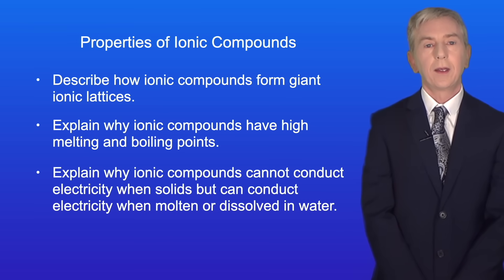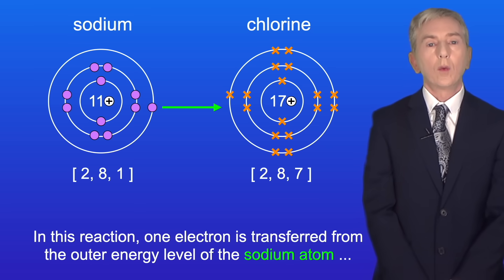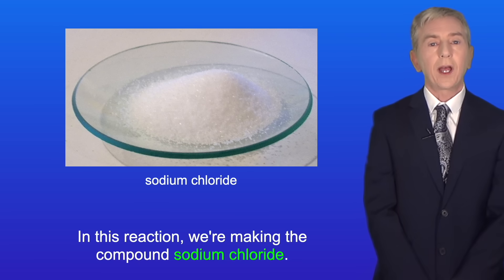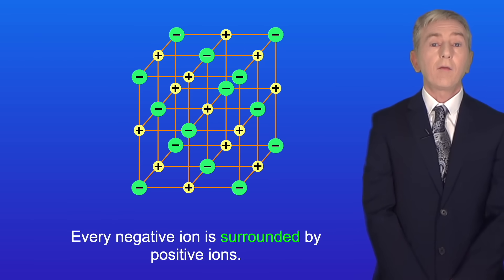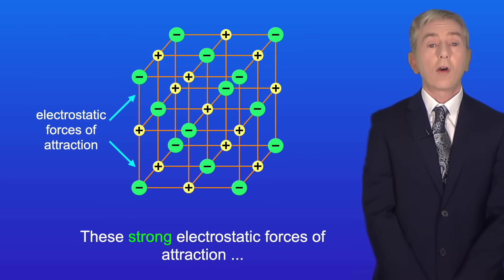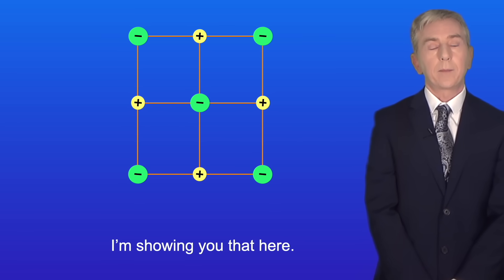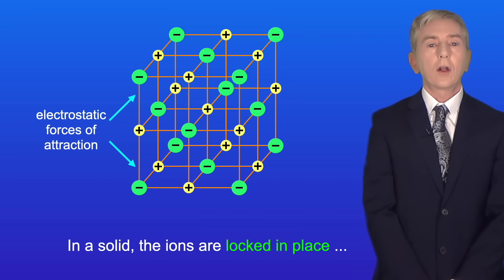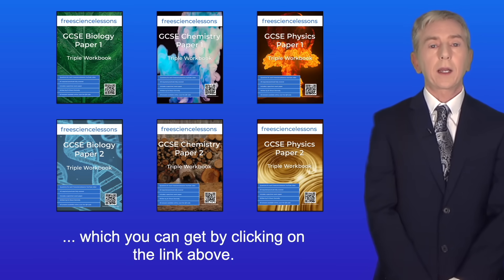GCSE Chemistry Revision "Properties of Ionic Compounds"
In this video, we continue exploring ionic bonding, this time looking at the properties of ionic compounds. First we look at how ionic compounds form a giant ionic lattice held in place by strong electrostatic forces of attraction. We then look at why ionic compounds have high melting and boiling points. Finally, we explore why ionic compounds cannot conduct electricity when solids but can conduct electricity when molten or dissolved in water.